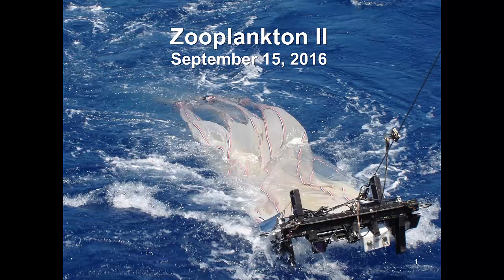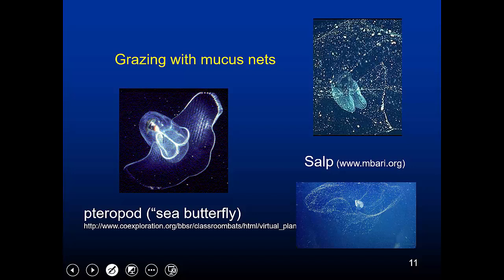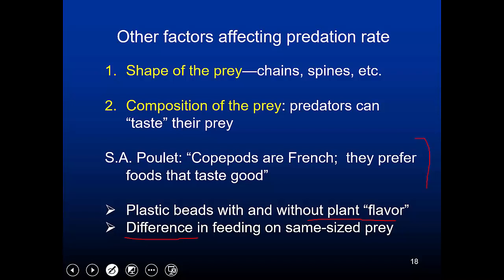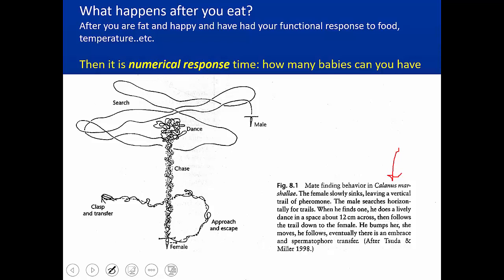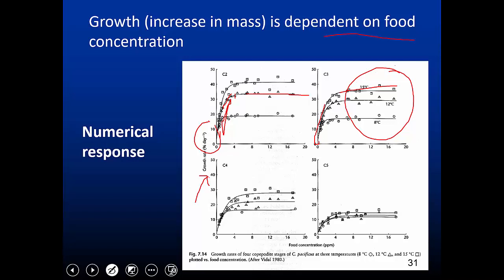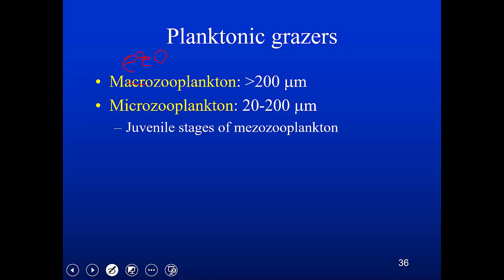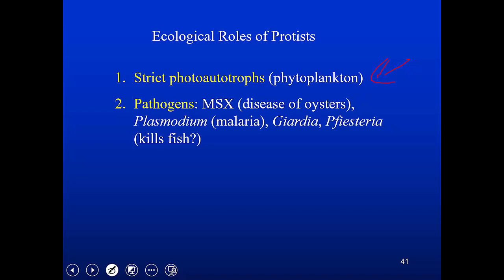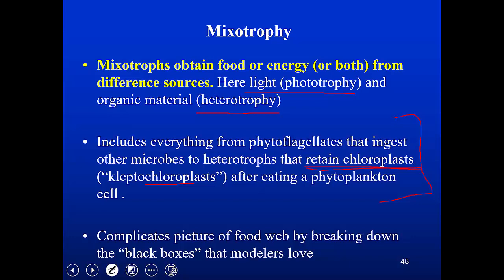13Sept 2018 Zooplankton2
The second lecture about zooplankton, to be discussed on Thursday, Sept 13.